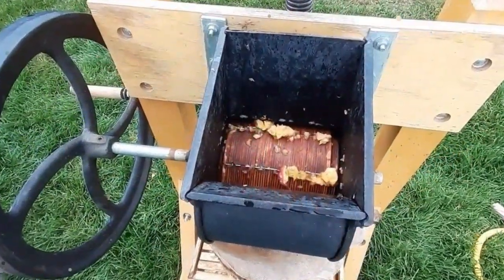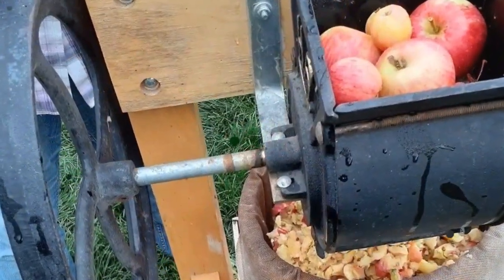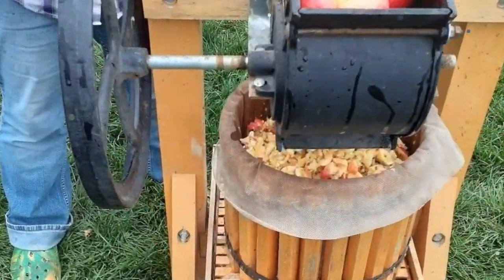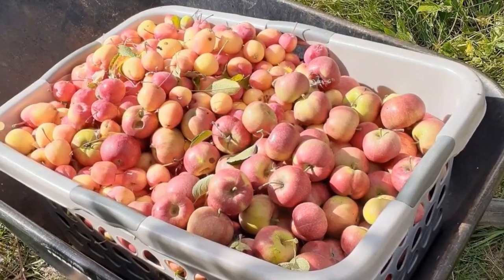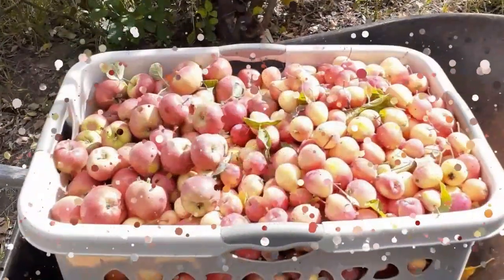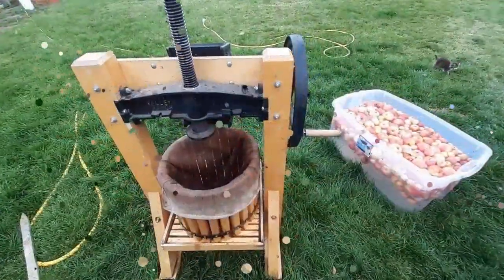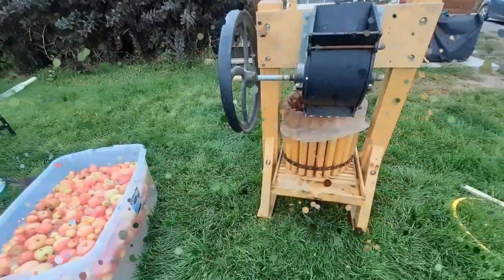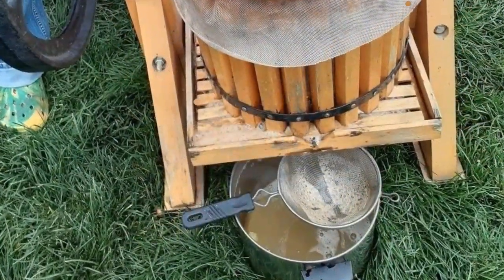Apple Press Apple Cider Part 2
Using the hand-crank grinder to make apple cider.